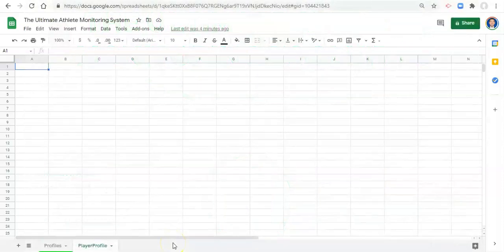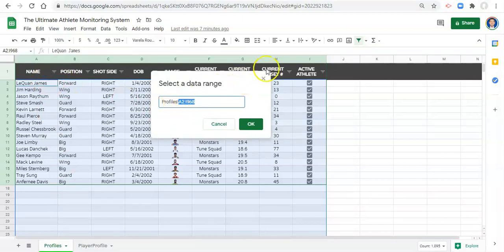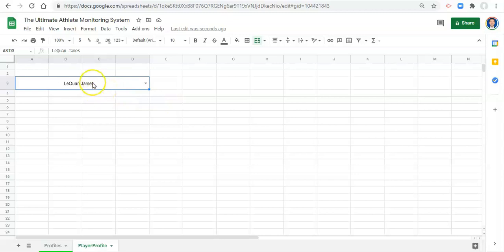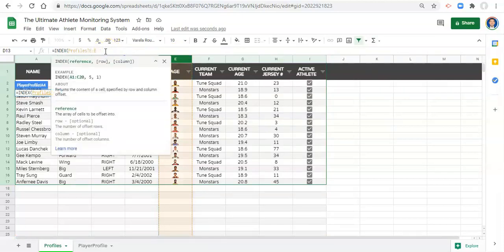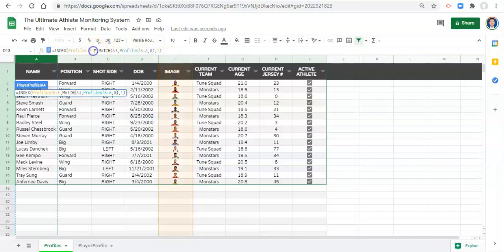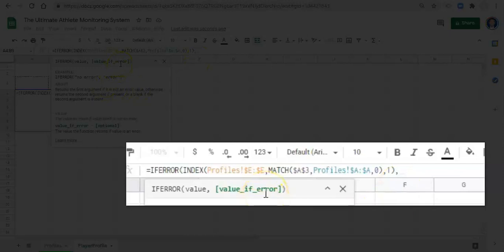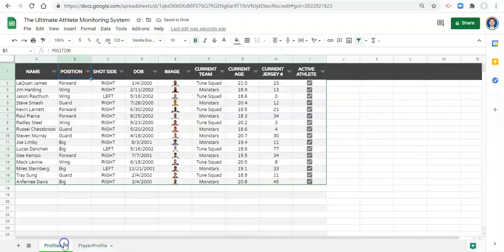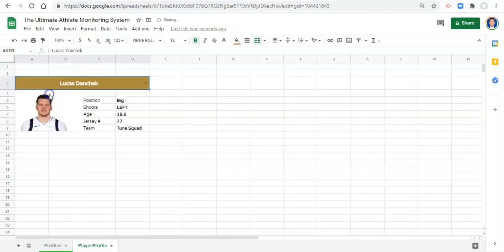UAMT in Google Sheets #1.2 - Build an Athlete or Player Card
Module 1: Athlete Profiles
#1.2: Build an Athlete or Player Card

In this tutorial video, we learn how to build athlete/player cards in Google Sheets, from scratch using the athlete profiles we developed in Module 1.1 ("Create Athlete Profiles") of the Ultimate Athlete Monitoring Toolkit (UAMT) project.

FREE TEMPLATE
If you haven’t already, make sure to use the link below to make a copy of the datasets used in the Athlete Performance Testing portion of this project to save you time and effort as you follow along with the tutorials: